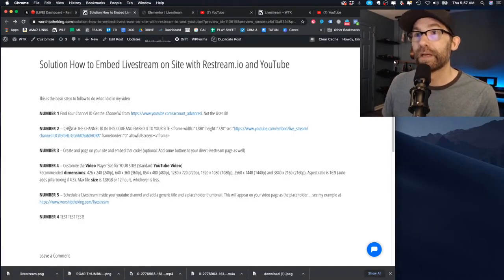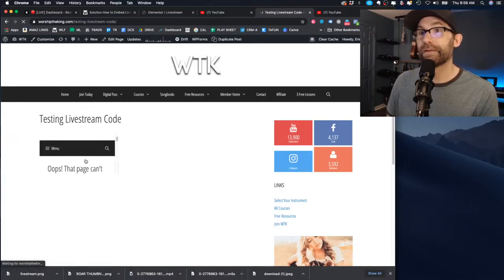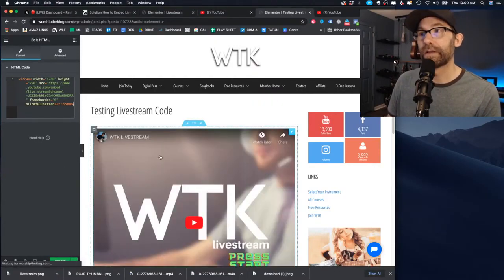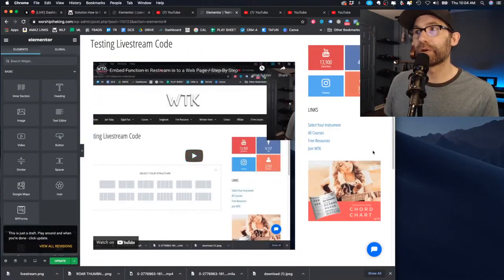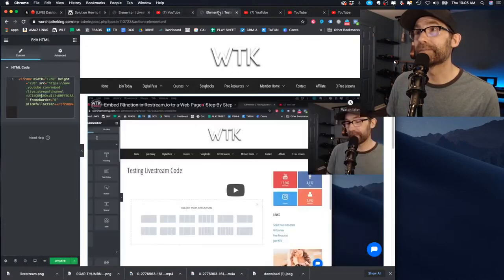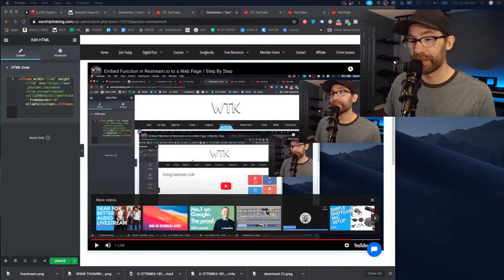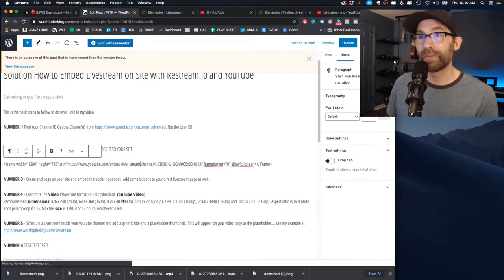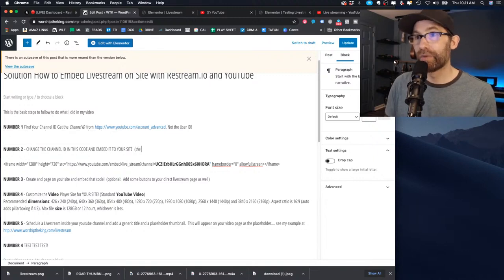Embed Function in Restream io to a Web Page - Step By Step Tech Code Embed